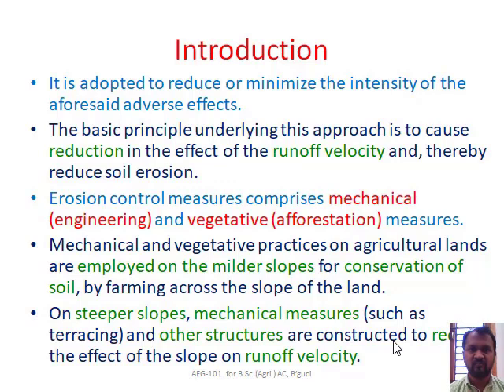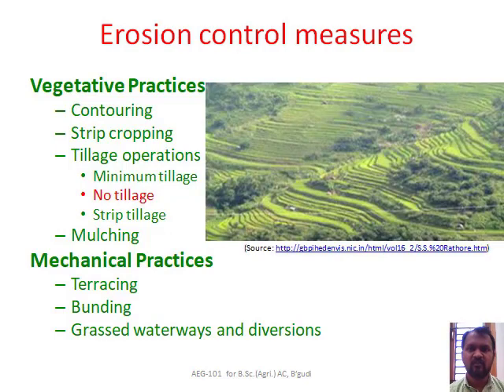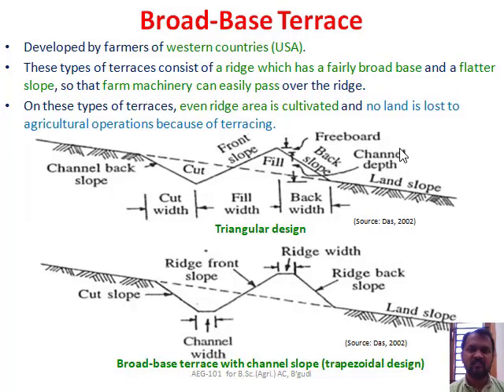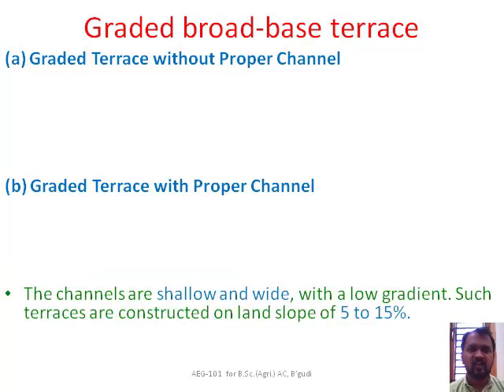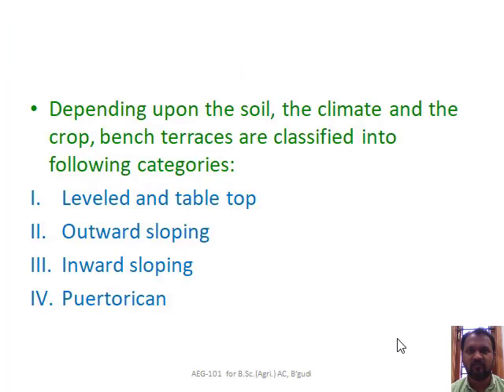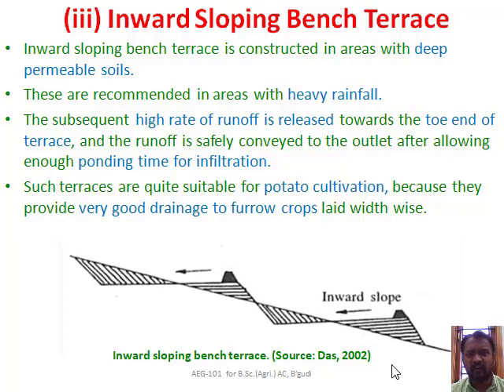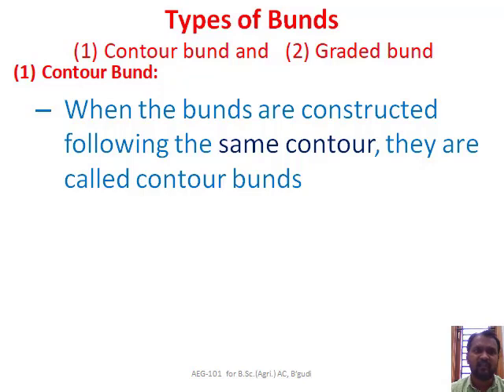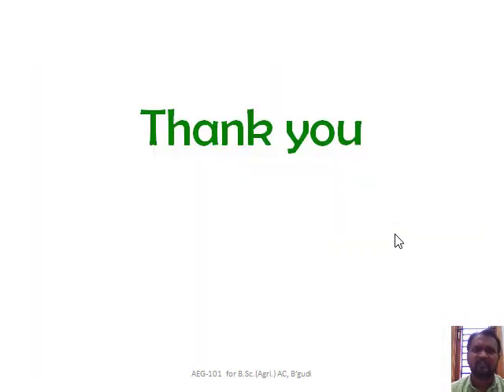Soil and Water Conservation Engineering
Lecture 10 : Erosion control measures- Terracing and Bunding